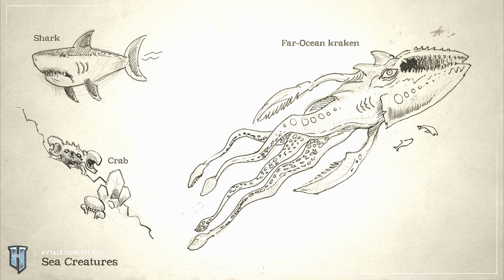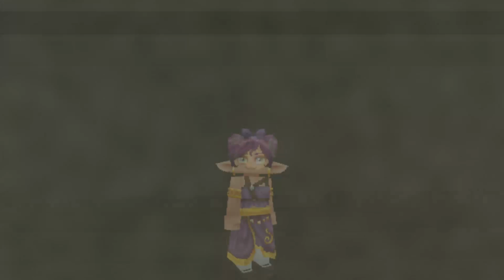Basic Elemental Theory [HYTALE]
Archive: HY-573349
Acquisition: Collected and submitted by R.E.A.P.E.R
Archivist's Note:
Appears to be an antiquated edutainment presentation from the early Avanosian Era, based on The Sage's paper on the fundamentals of elemental theory, recorded in a strange format incorporating encoded sheets of metal. The way in which they would have viewed it at the time is unknown, however R.E.A.P.E.R has been able to develop a method for the task.
The archive implies scientific censorship of the Void and or Life Element, potentially linked to the expansion of the Voracian Church?
- Archivist ANU-778